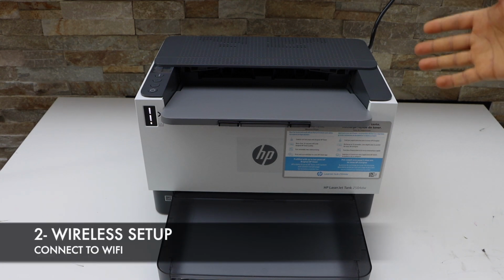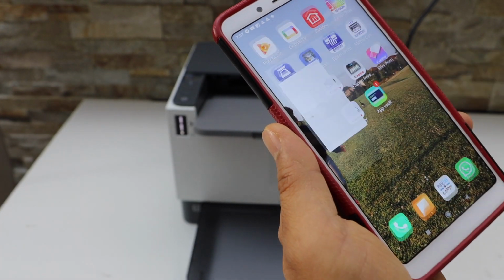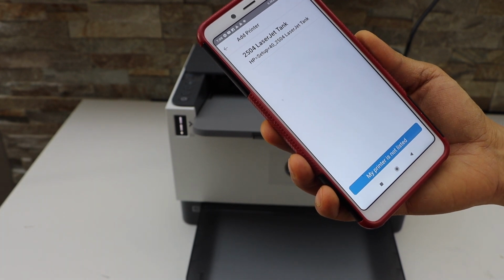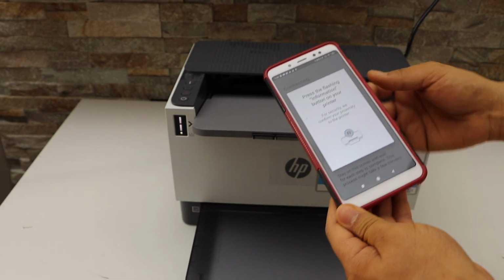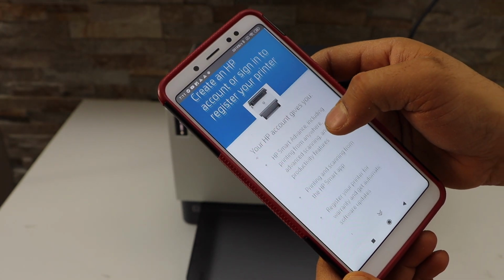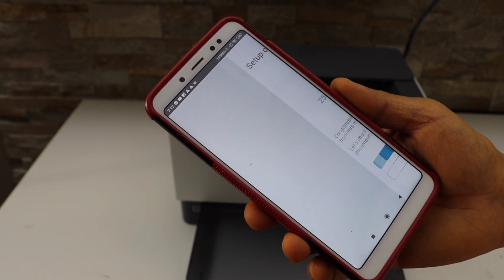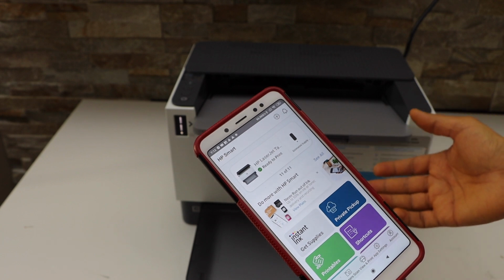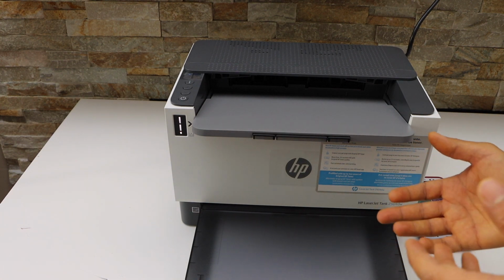HP Laserjet Tank 2504dw WiFi Setup, Unboxing, Load Paper Tray, Connect To WiFi, Review.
This video reviews how to do the setup & unboxing of the HP LaserJet Tank 2504dw Printer. This printer is wireless, and the video shows how to connect to wifi network using the iPhone and hp smart app & loading paper in the laserjet printer.